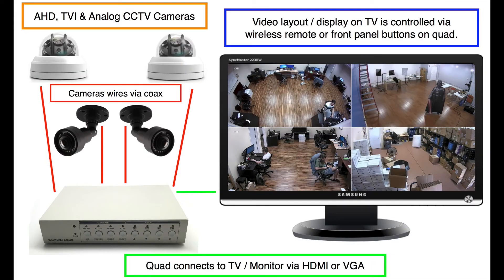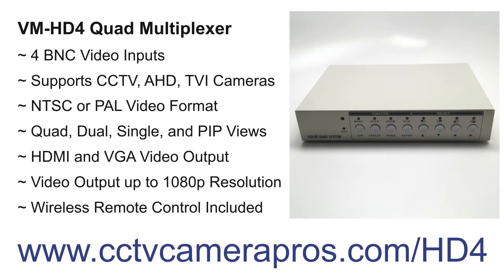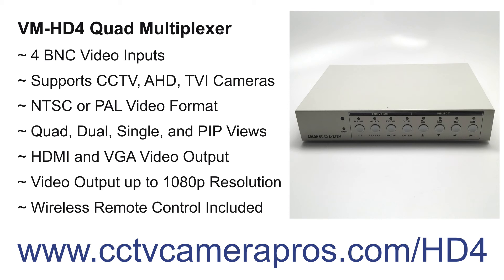Quad Video Multiplexer for HD TVI AHD Analog CCTV Cameras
- The VM-HD4 is a quad video multiplexer that works with analog CCVT, HD-TVI, and AHD security cameras. 720p and 1080p AHD and HD-TVI cameras are supported. It also works with both NTSC and PAL video standards.

What is a CCTV video multiplexer?
A CCTV video multiplexer takes video input from multiple security cameras and combines the video signals so they can all be viewed on one TV monitor with different screen configurations. For example 4 cameras on a screen. Multiplexers are sometimes called quad processors, CCTV quads, and a Mux.

The VM-HD4 multiplexer has 4 BNC video inputs, an HDMI output, and a VGA output. The HDMI output can be connected to an HD TV and users can control the video display layout using the wireless remote control that is included. Users can select between single, double, quad, picture-in-picture, and scrolling camera views.

One of the best features of the VM-HD4 is that each channel can take input from an analog CCTV, AHD, or TVI camera. This allows users to mix different security camera types on the same system.

The VM-HD4 can be used in conjunction with a DVR or as a stand-alone device if the user only requires a live view from their security cameras.

When used with a DVR, the installer can use a video splitter to send video from a cameras to both the recorder and the multiplexer. For example, a retail store may want to display a live video feed of multiple cameras on a single monitor as a store entrance to let shoppers know that the store is monitored by video surveillance. HD-CCTV DVRs sometimes do not have an HDMI output in addition to the regular monitor output that supports a multi-camera view. A quad can be used in conjunction with a DVR to solve this problem